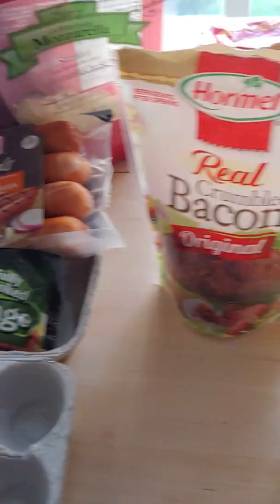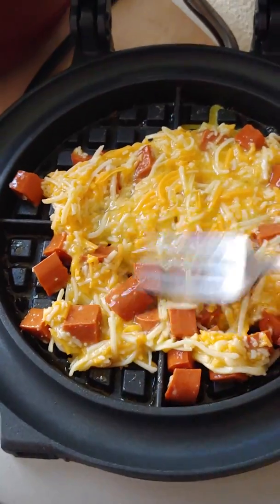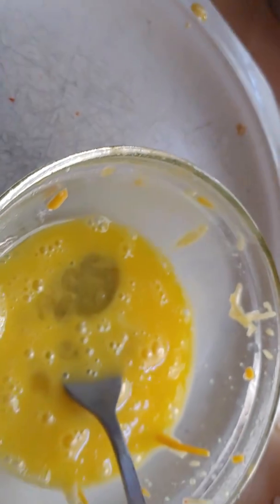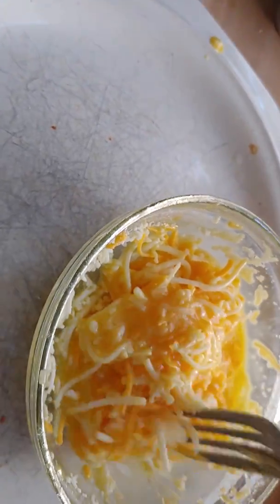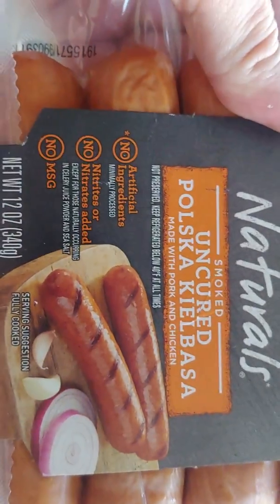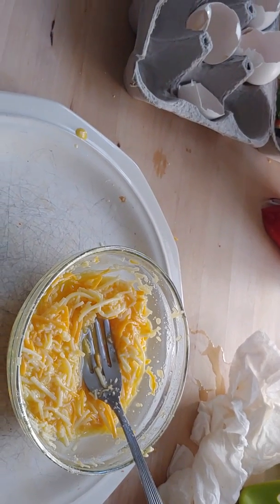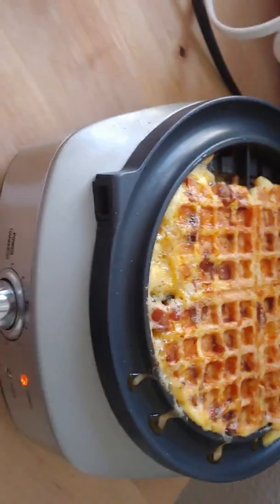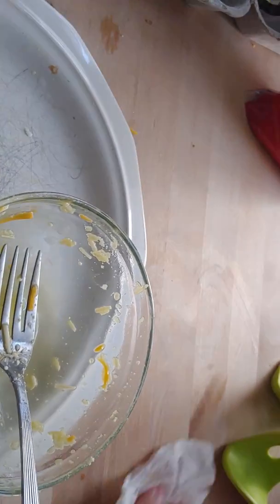Breakfast chaffles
Chaffle mania
Bacon chaffle
Chorizo Chaffle
Egg anf cheese chaffle

Oops, I did it again...I think I start the video in portrait mode then change to landscape. Sorry guys still figuring out this video taping thing. Was making up a bunch to store in the freezer for later.
Thanks for all the comments, suggestions and help...anf most of all support and patience! Keto on and be kind today